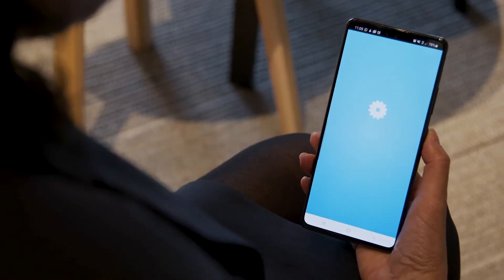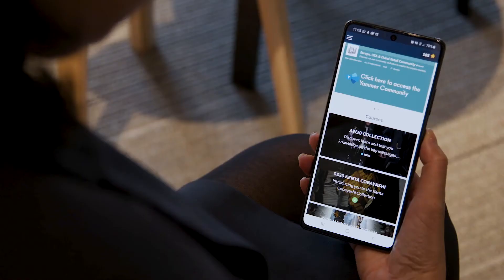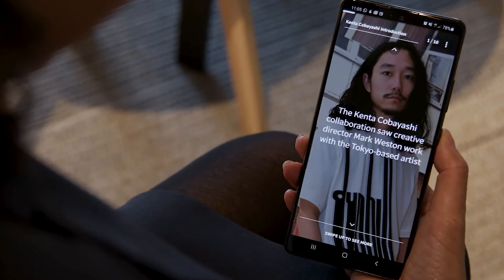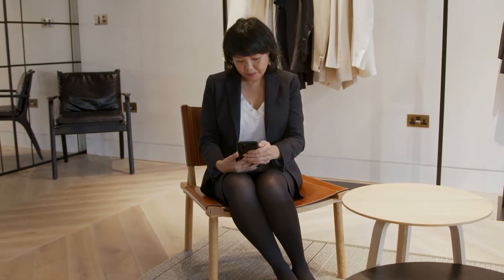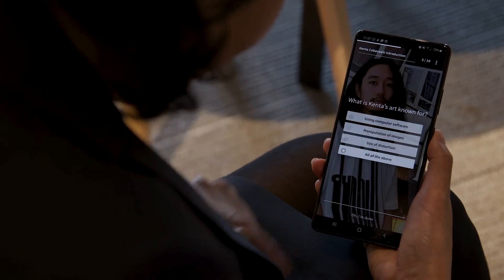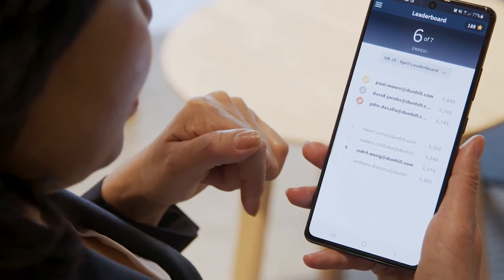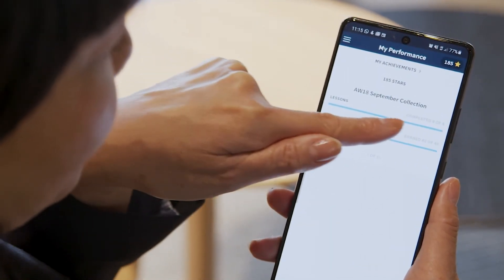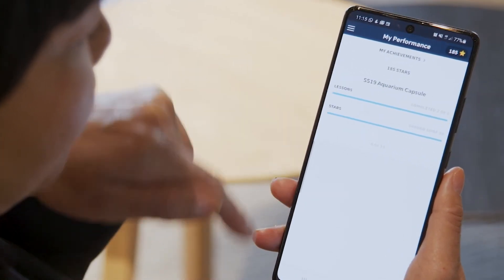How Dunhill leverages EdApp's built-in features, bringing international teams together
Dunhill and EdApp: Training a globally dispersed retail luxury brand - part 3/6.

Dunhill successfully built a learning community between regional teams. With the introduction of EdApp’s User Groups and Leaderboards features, Dunhill easily organises regional teams, allowing for clear analysis of participation, completion rates, and overall performance.

Log in to the LMS and start creating your own custom microlessons